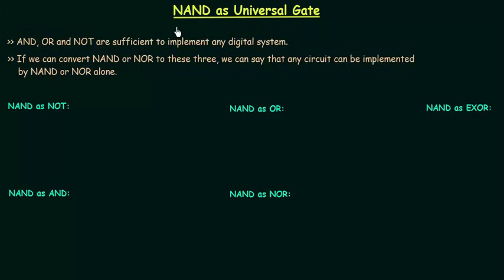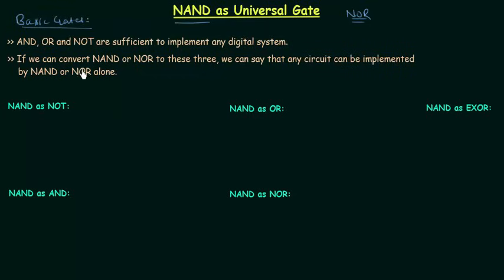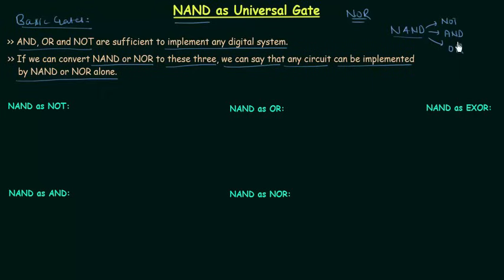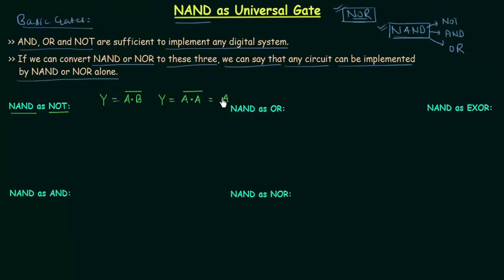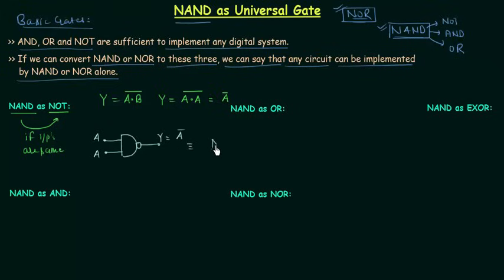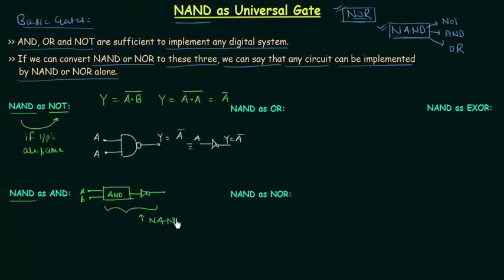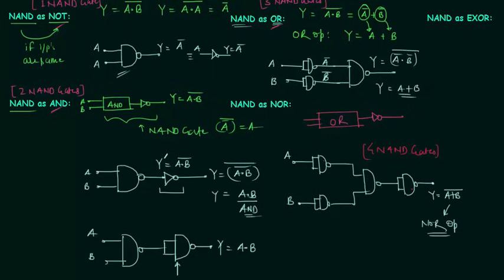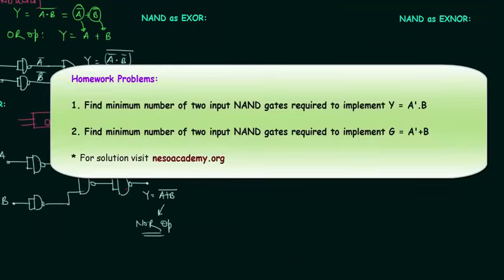NAND Gate as Universal Gate (Part 1)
Digital Electronics: NAND Gate as Universal Gate (Part 1)

Topics discussed:
1) Implementation of basic logic gates using the NAND gate.